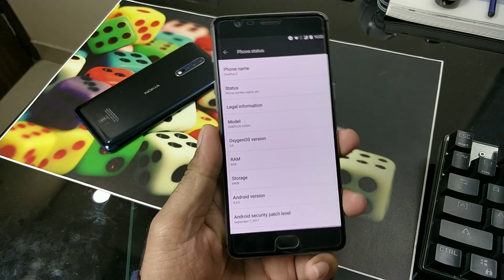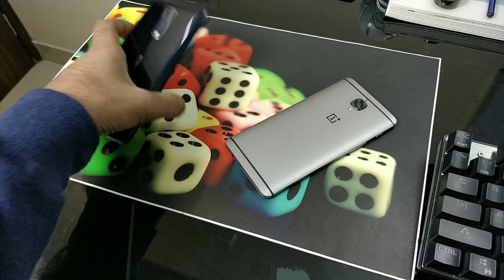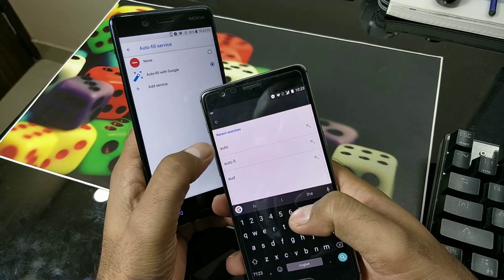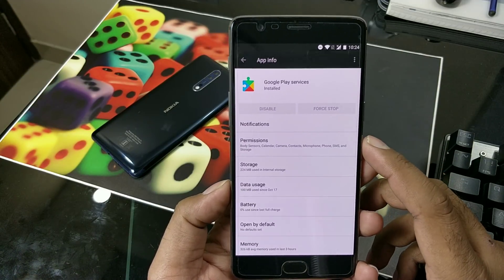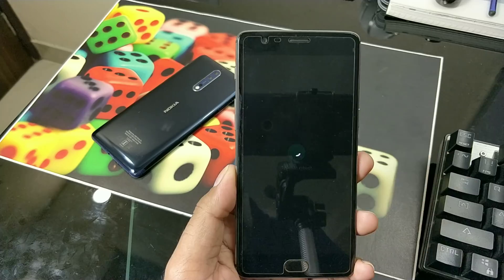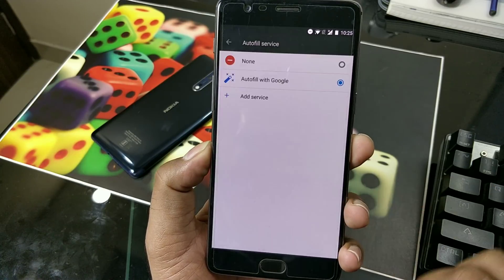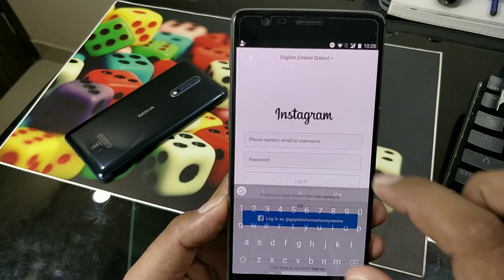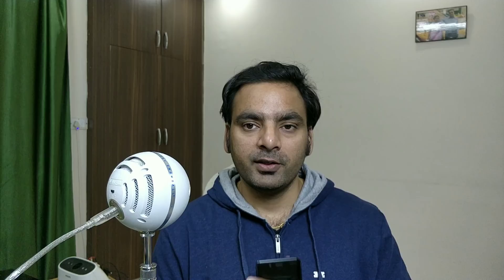How to Enable,Fix Auto Fill Service by Google (Android 8 Oreo Tips and Tricks)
The Auto Fill service by Google is a new way to store user and password by Google. This video will guide you on how to fix and enable this service on your device running Android Oreo.